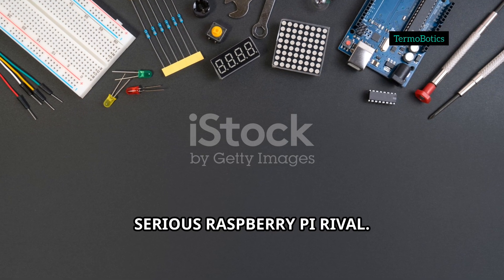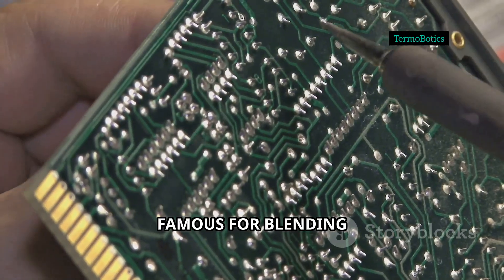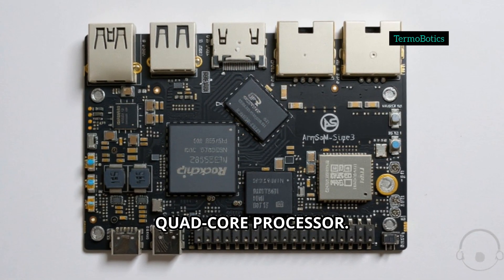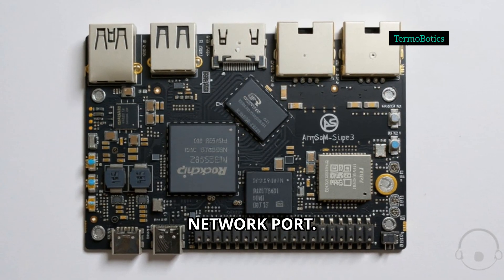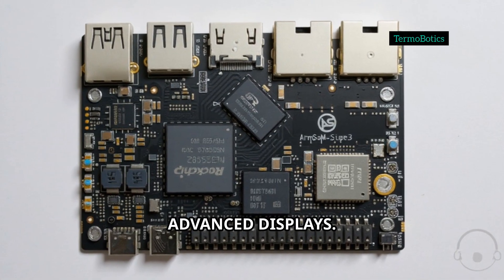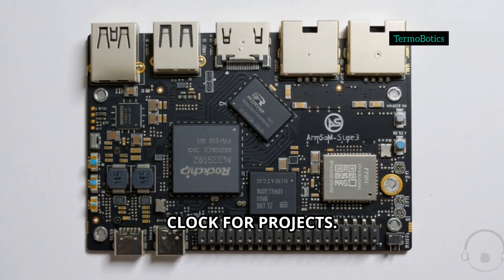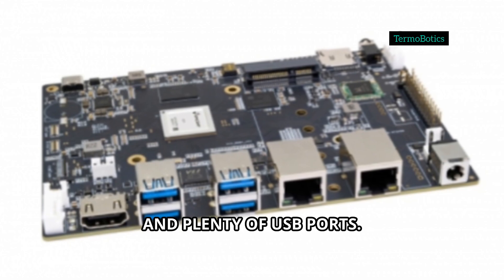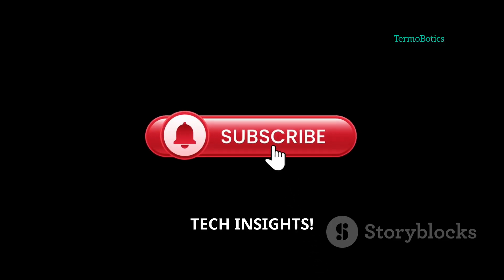Is Banana Pi BPI-M4 the Real Raspberry Pi 5 Killer?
Quick showdown: Is the Banana Pi BPI-M4 (and new BPI-M4 Super) the real Raspberry Pi 5 killer? In this 2-minute Tech Showdown we break down CPU, RAM, PCIe, 2.5GbE networking, 4K@60 HDMI, Wi‑Fi6 and AIoT potential — fast, clear and comparison-focused. Background music: Tech. Narration: young Indian male voice. Visuals: stock media only, with subtitle track and “.” watermark. Perfect for makers, developers, and SBC enthusiasts wanting a Raspberry Pi alternative for multimedia, IoT, and embedded projects.

OUTLINE:

00:00:00 Tech Showdown — Rival Reveal